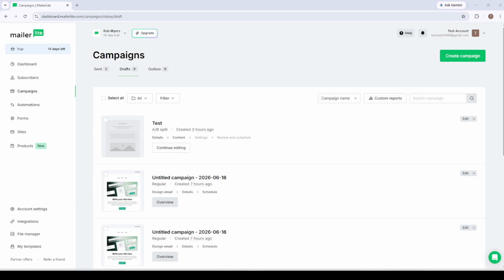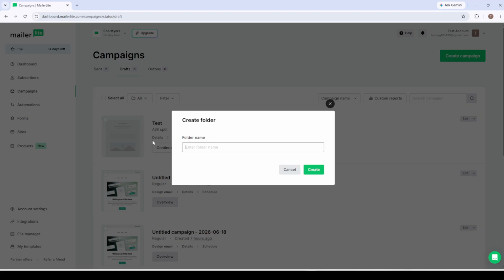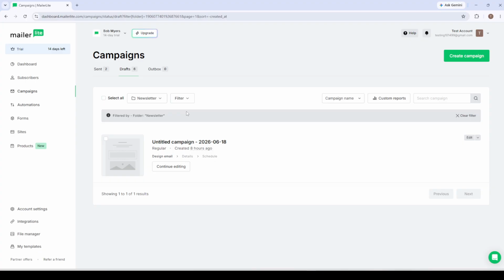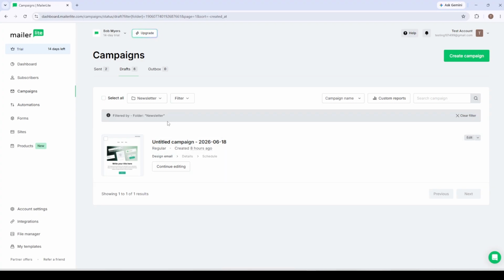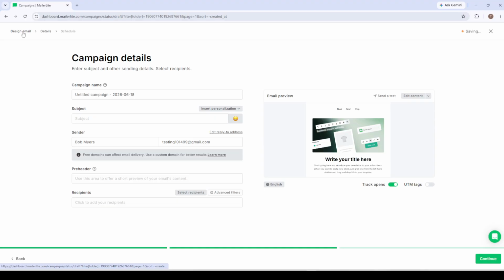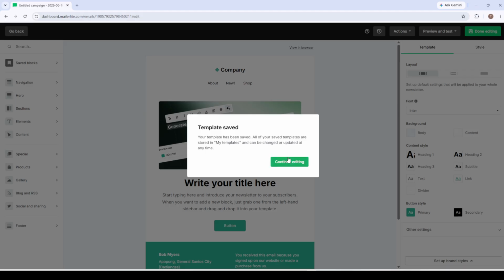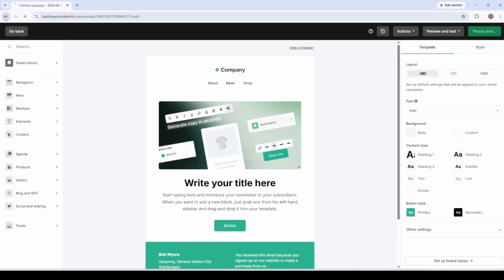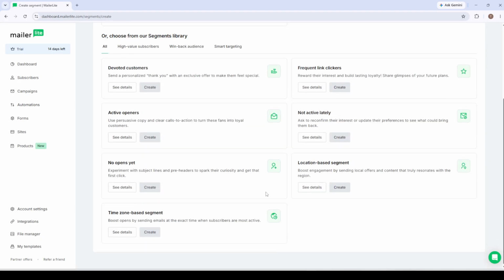Organize MailerLite Campaigns [Effortless]